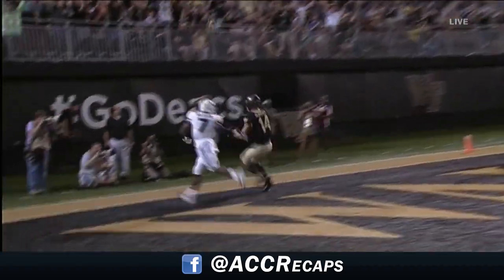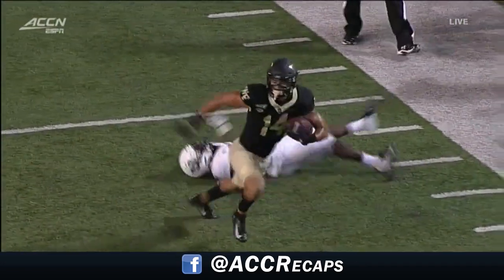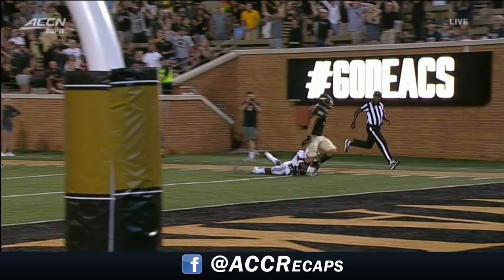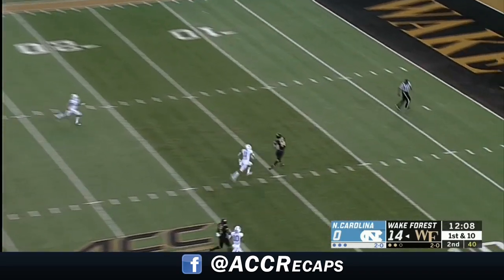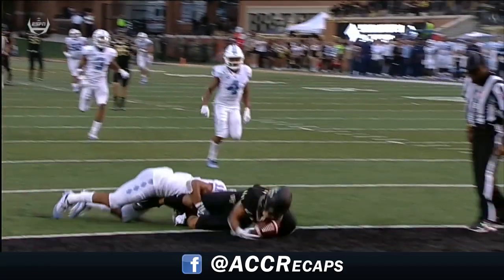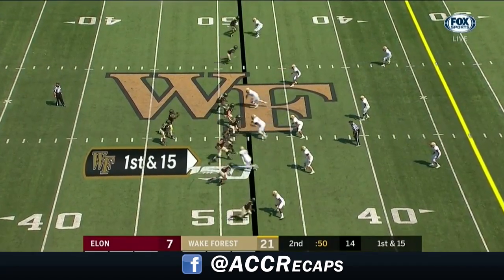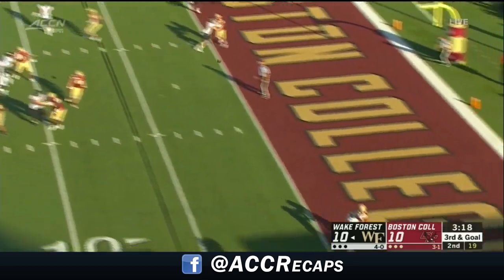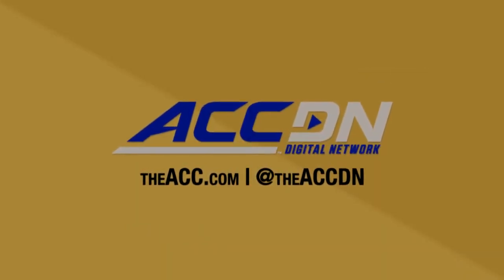Sage Surratt Top Plays Through Week 5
Wake Forest wide receiver Sage Surratt top plays through Week 5 of the college football season.